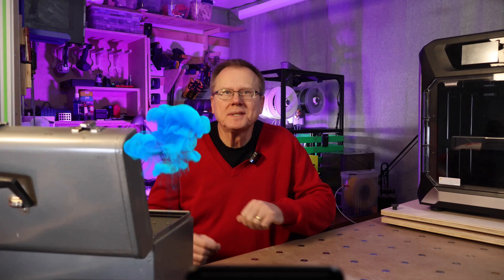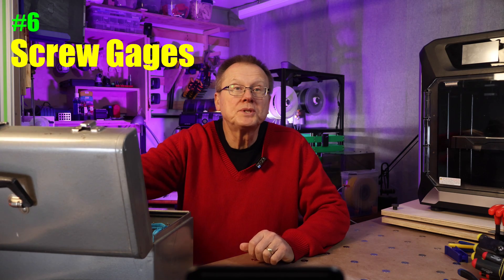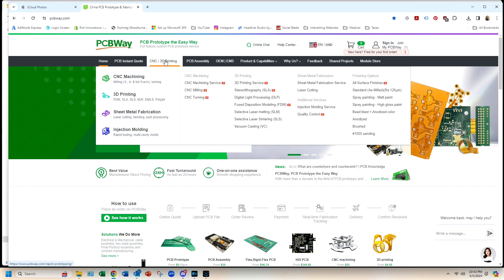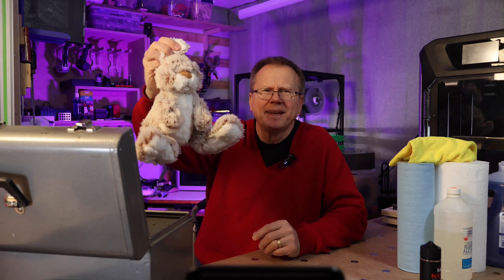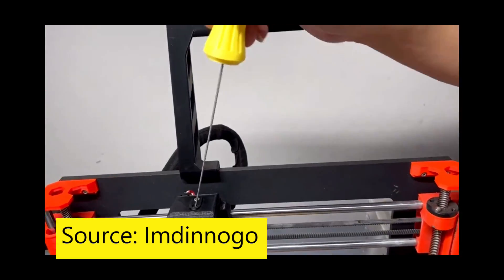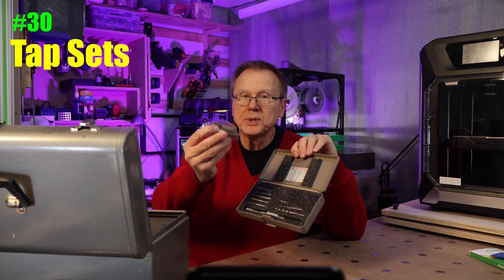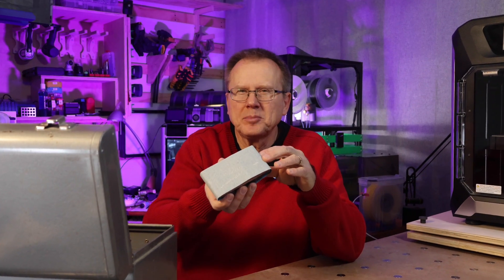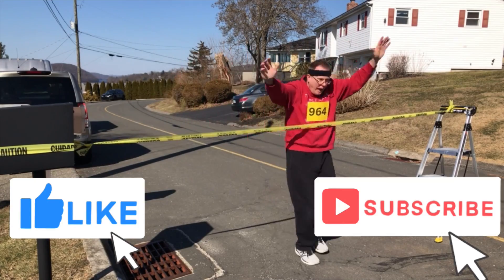TOP 40 Tools for 3D Printing (in 18 minutes)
The right tool for the right job! I have chosen the top 40 tools to make your 3D printing journey more enjoyable and successful. I’ll also show you where you can get them.

Chapters
00:00 Introduction
01:09 Assembly/Disassembly
04:44 First Layer Adhesion
07:30 General
08:11 Maintenance
10:02 Measurement
11:42 Post Processing

Hex Ball end screwdriver set (metric)
Hex Ball end Screwdriver set (Imperial)
Flush cutters (Option #1)
Flush Cutters (Option #2)
Teflon Tubing Cutter
Head Light
Needle Nose Pliers
Screw Gages
Low Profile Wrenches
Adjustable Wrench
Socket Set
Glue Stick
White Lithium Grease
Soldering Iron
Facial Tweezers
Nozzle Unclogging Kit
Digital Calipers
Temperature/Humidity Gages
Torque Wrench
Digital Microscope
Drill Bits, Metric
Drill Bits, Imperial
Tap Set, Metric
Tap Set, Imperial
Deburring Tool
Butane Torch
Heat Gun
Heated X-Acto Blade
Sandpaper Holder
Sandpaper Foam Block
Threaded Insert Machine
Filament Dryer

(It's LIVE!)